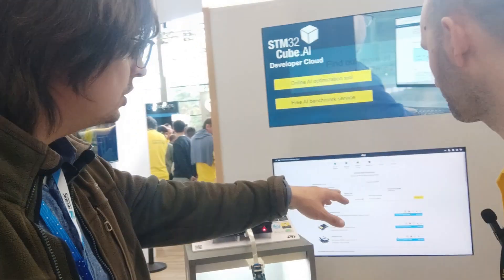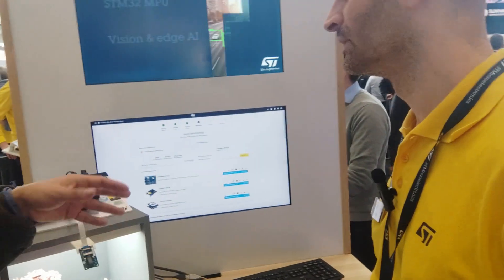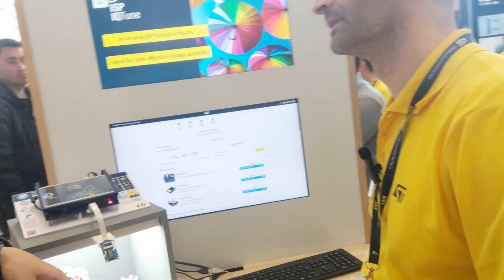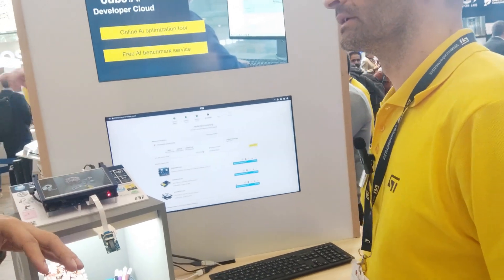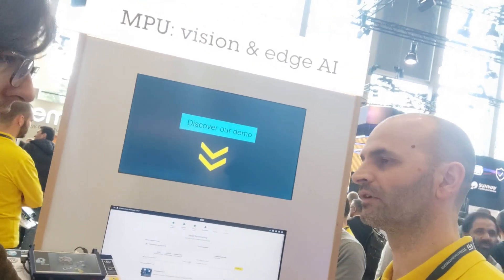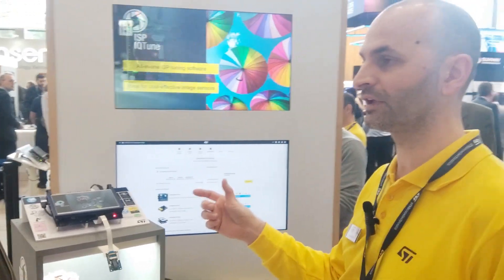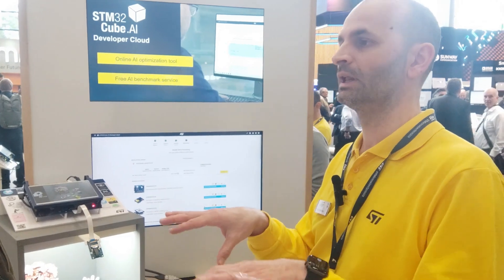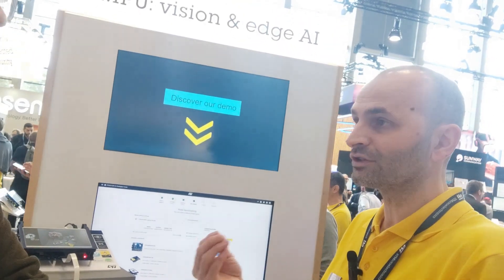STM32MP2 - A short interview about technical details on Embedded World.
00:00:00  - Intro
00:00:46  - Main part